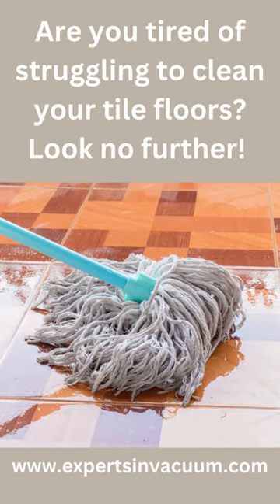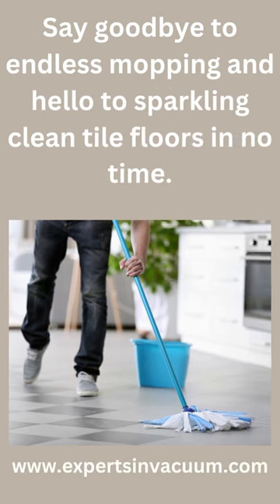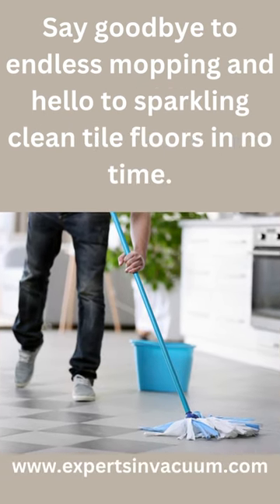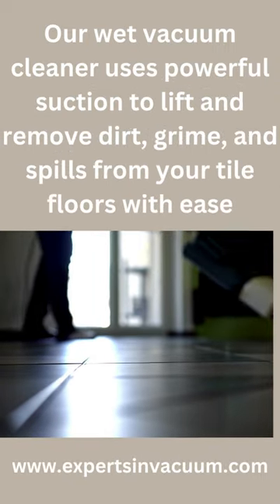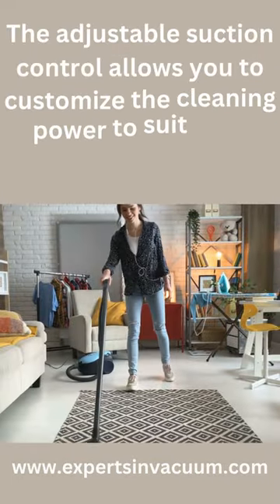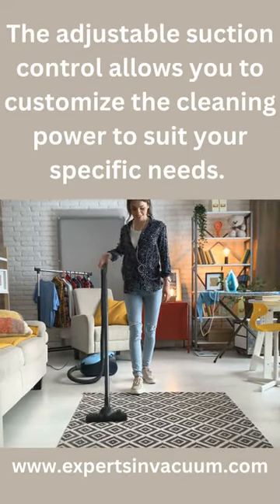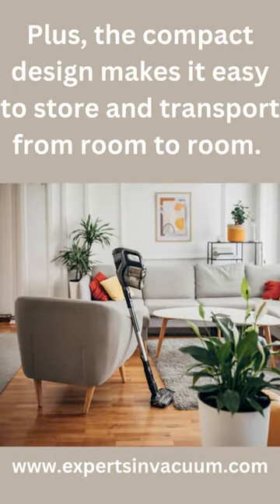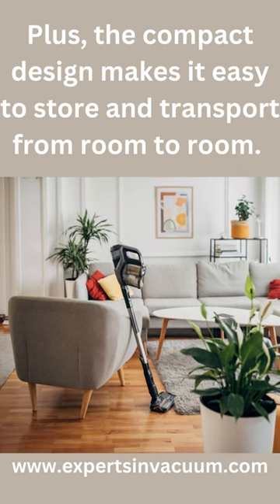Best Wet Vacuum Cleaner For Tile Floors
Find the perfect vacuum cleaner for your tile floors! This video highlights top-reviewed options that deliver powerful cleaning while protecting your tiles. Say goodbye to dirt and dust with expert tips on choosing the right vacuum for your home. Watch now to get spotless results!

3. Best Vacuum Cleaners for Tile Floors
1. Amazon Basics Upright Bagless Vacuum
2. Roomie Tec SlimVac
3. BLACK+DECKER (HHVK415B01)